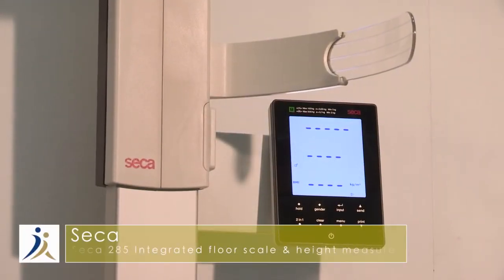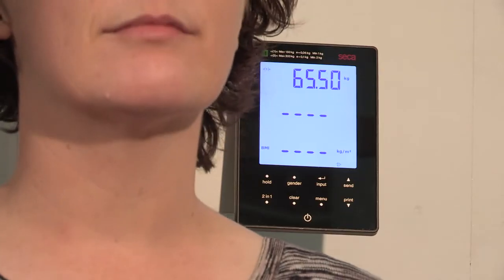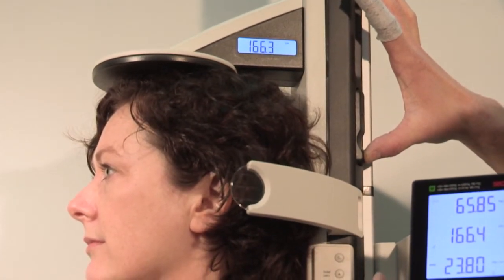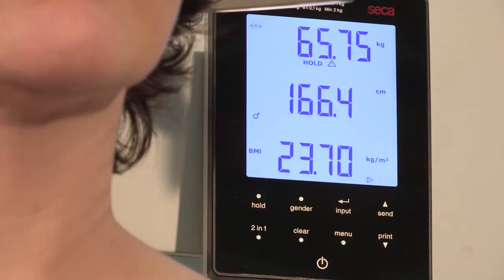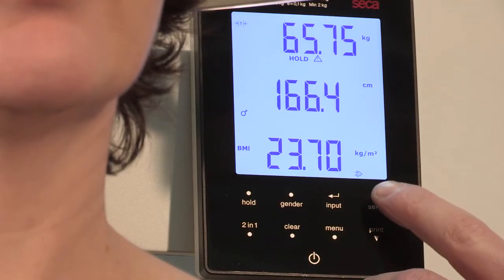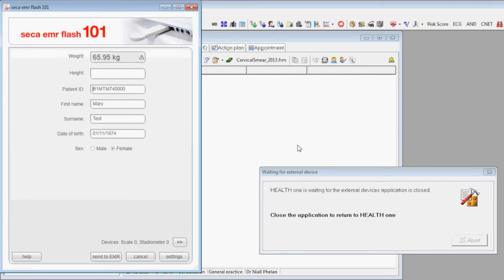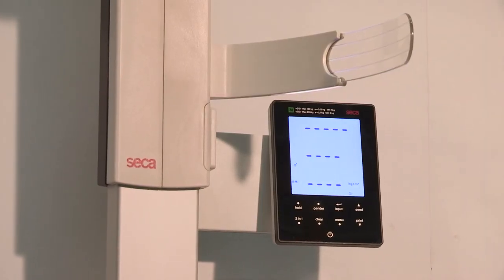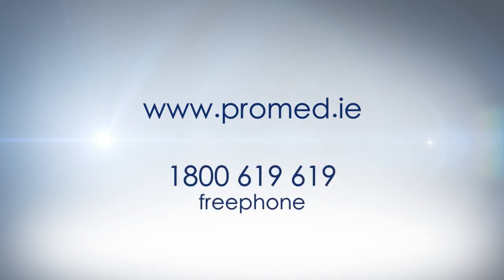Promed Equipment Showroom | Seca 285 Integrated floor scale and height measure HD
Promed presents a demo video showing the integrated floor scale, height and BMI measure from Seca